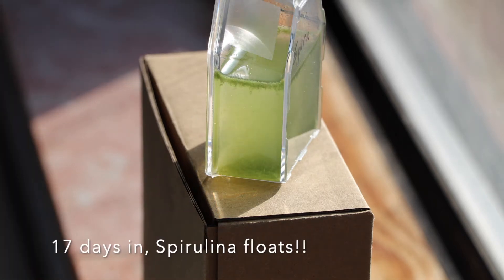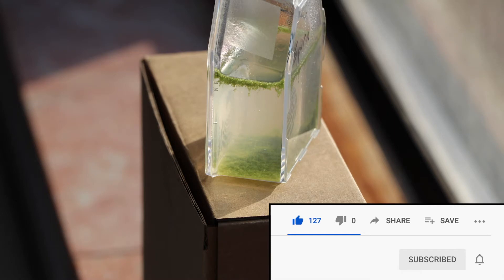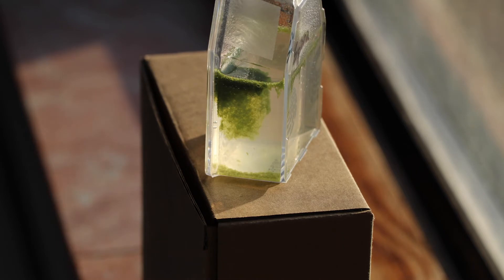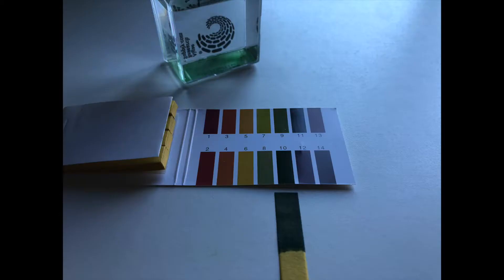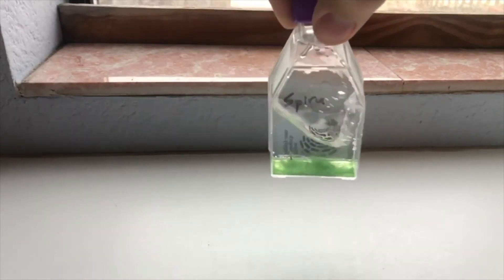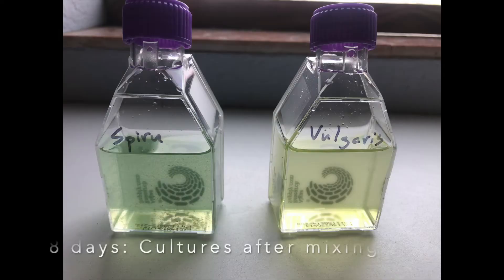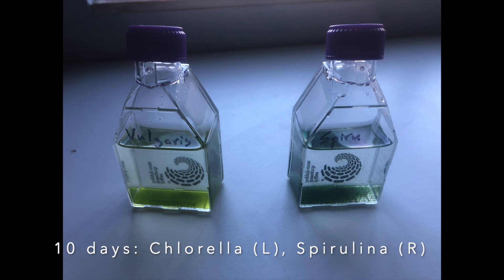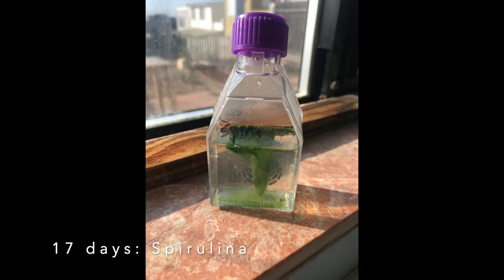8 days - IT'S ALIVE - floating Spirulina algae O.o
See how spirulina floats to the top on a warm, sunny day after stirring. Also, some progression pics in the first 8 days of growth after transferring spirulina (blue-green algae/cyanobacteria) and chlorella algae cultures.